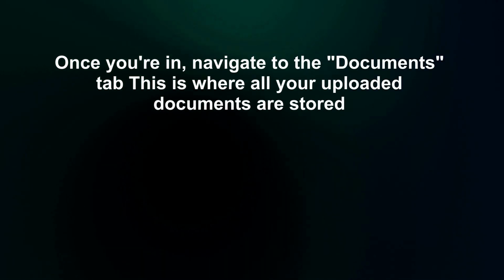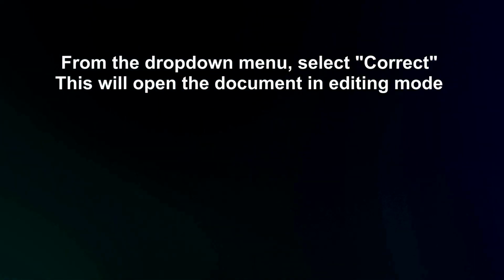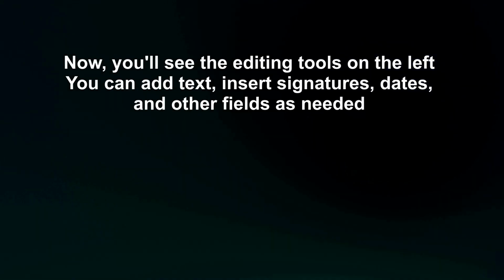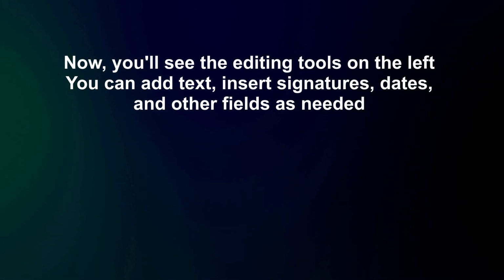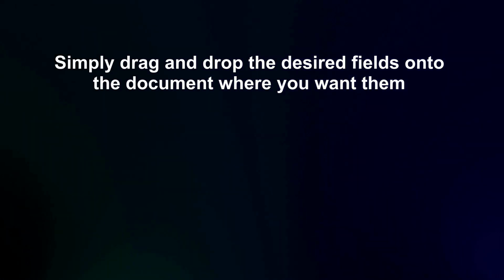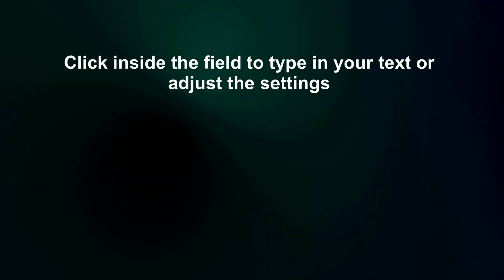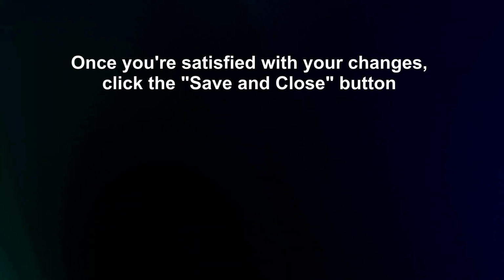How to Edit Uploaded Pdf In Docusign - GUIDE!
How to Edit Uploaded Pdf In Docusign shows how to modify a PDF document that's already been uploaded into Docusign.

00:00 Editing PDFs in DocuSign
00:06 Log in
00:12 Navigate to "Documents"
00:16 Select "Correct"
00:21 Using Editing Tools
00:26 Drag and Drop Fields
00:29 Type in Text
00:32 Save and Close